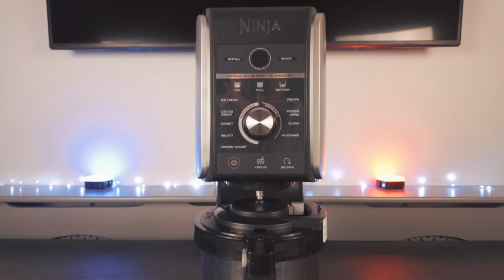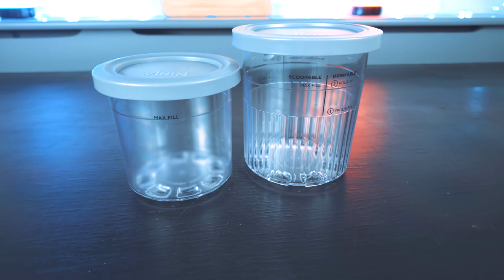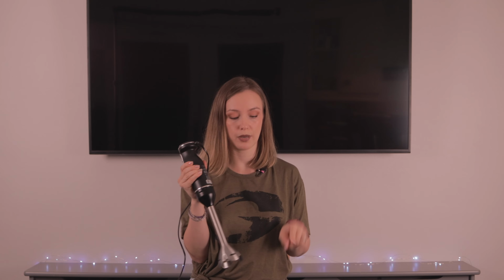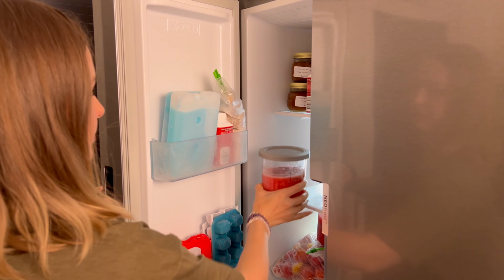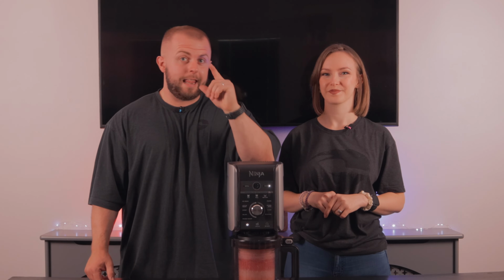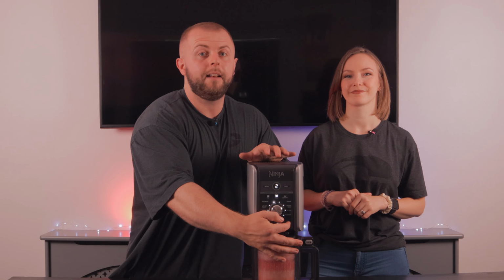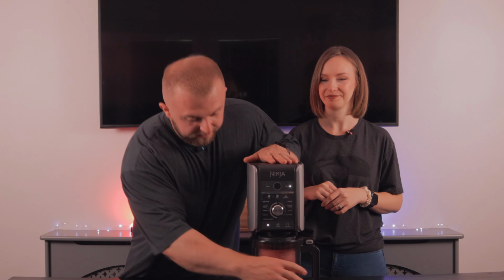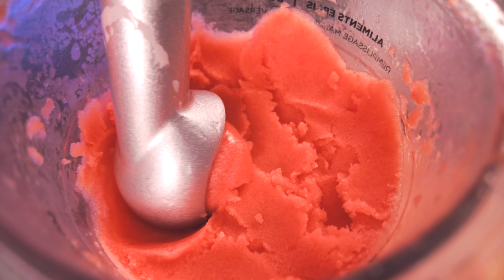REFRESHING Watermelon Sorbet | Ninja Creami | TASTY or NASTY?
Do you enjoy making your own ice cream at home?
Check out the link here to grab yourself a Ninja Creami Deluxe!

Measurements for Ninja Creami Original:
350g pre-chopped watermelon
1 tbsp agave syrup
juice of 1/2 lemon or lime

For other appliances you might be interested in check out our videos below

QUESTION - What other appliances or recipes would you like us to try next?

About this video:
Welcome to the Tag Team Kitchen channel! In this episode we show you a simple and easy way of making watermelon sorbet at home! If you like sorbets and you'd like to make your own at home, the Ninja Creami is the machine you need in your kitchen.

Main Camera

Main Camera Lens

Secondary Camera

Secondary Camera Lens (+adapter

Tertiary Camera

Overhead Camera

AUDIO

Voiceover microphone

LIGHTING

Main Lights

Magnetic RGB Light

MISCELLANEOUS

Memory Cards